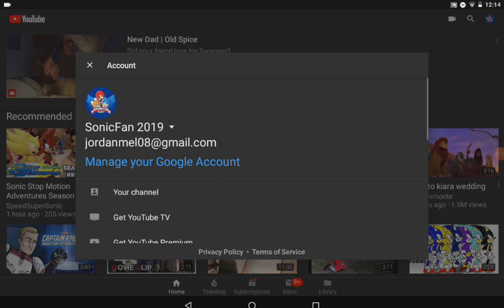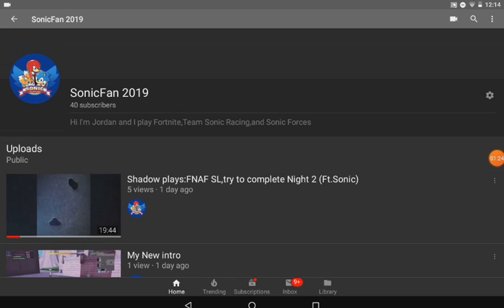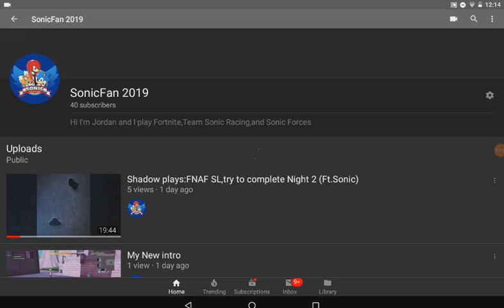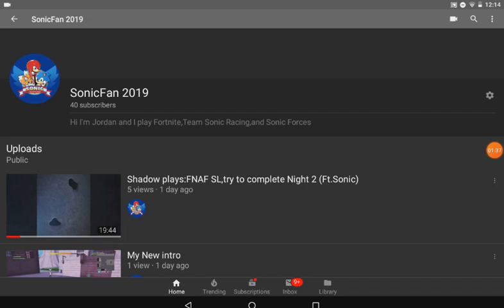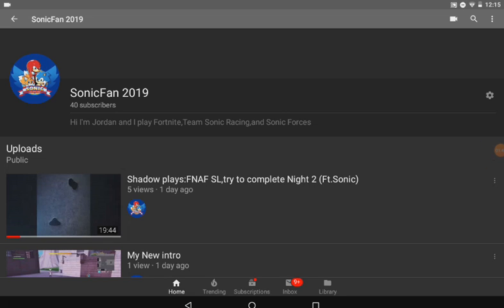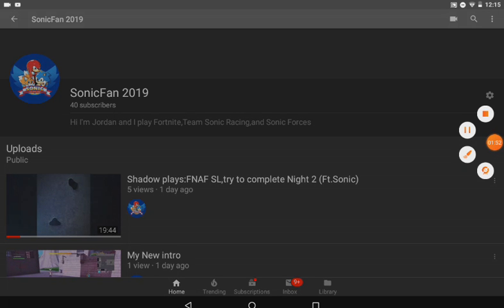THANK U FOR 40 SUBSCRIBERS!!!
Thank u all for supporting me